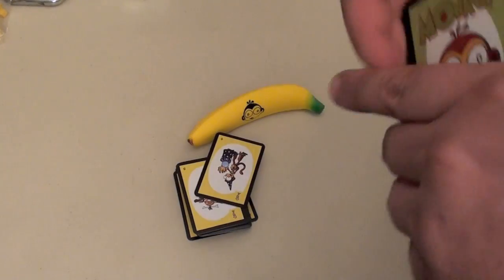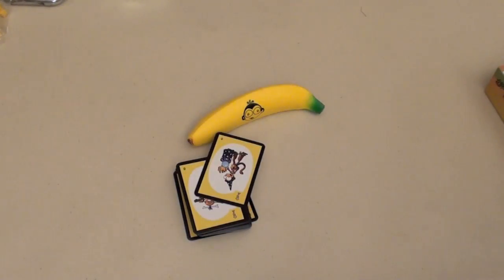Monkey See Monkey Do Review - with Tom Vasel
Tom Vasel reviews Monkey See, Monkey Do

00:00 - Introduction
01:24 - Overview
03:40 - Final Thoughts